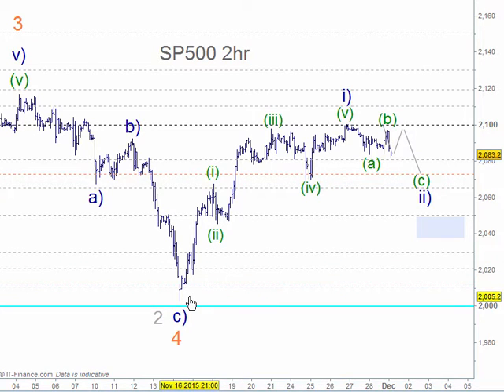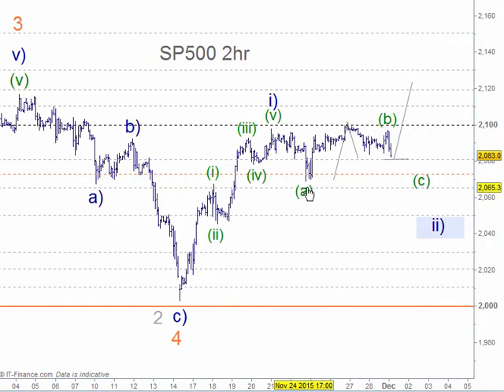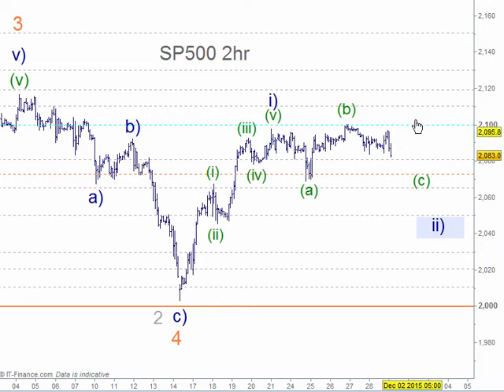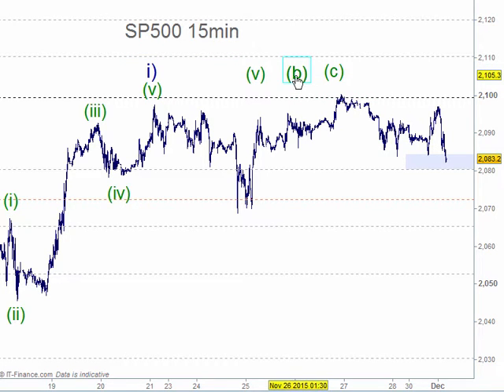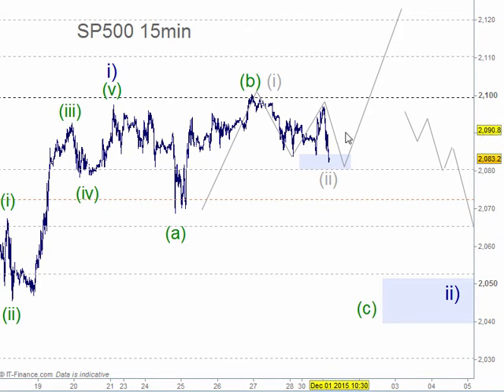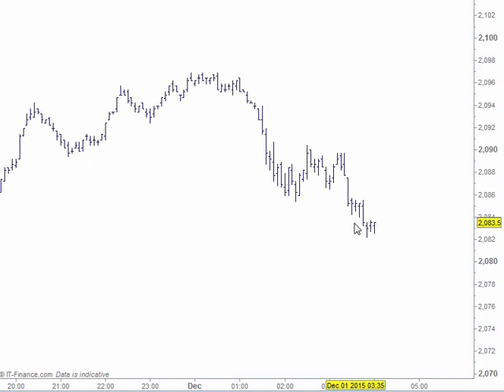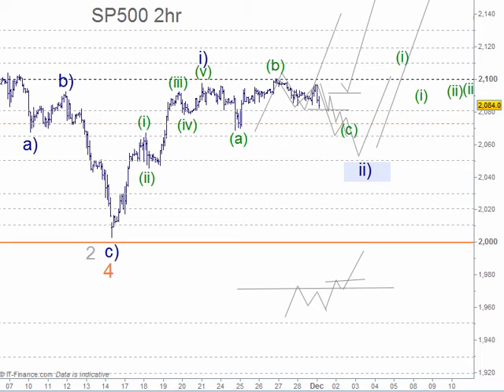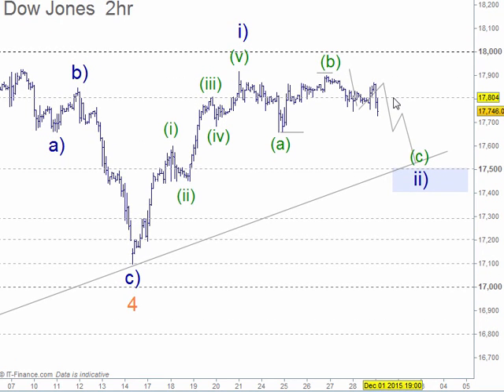Elliott Wave SP500 Trading Lounge 1 Dec 2015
Trading Lounge Elliott Wave analysis for SP500 SPX DJI Nasdaq.
Tradinglounge covers European and Asian Indices, Forex, commodities and share cfd trading for LSE ASX NYSE managed trades